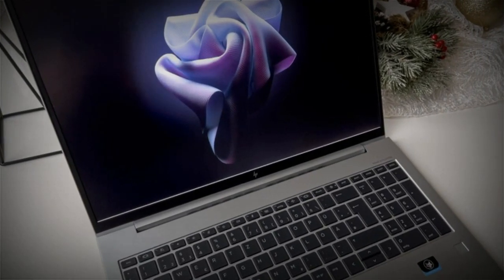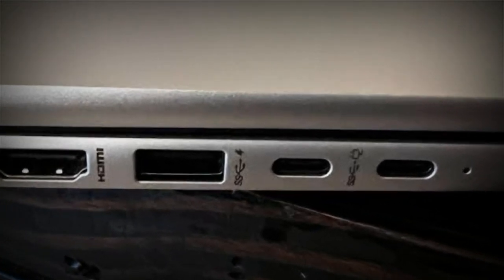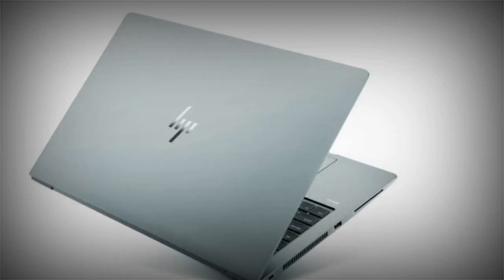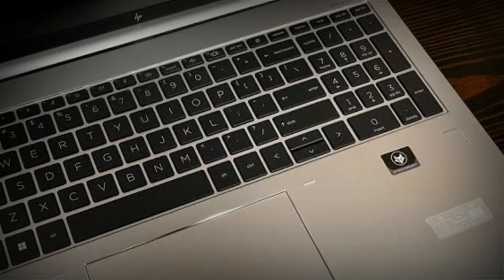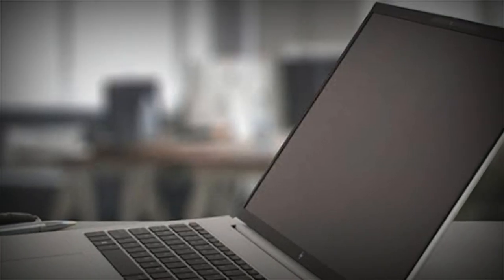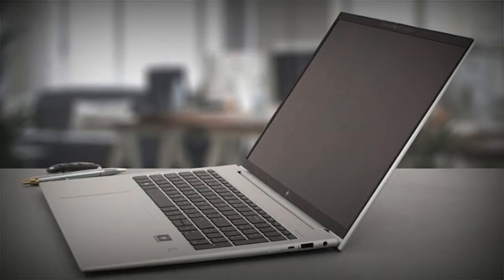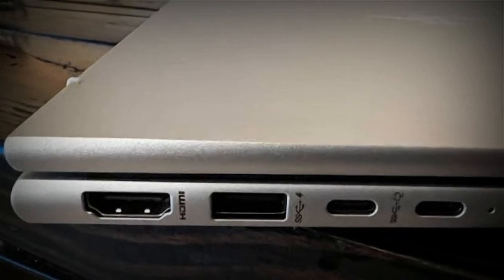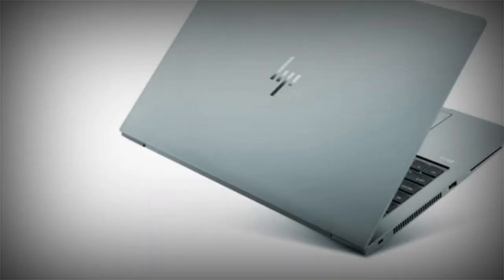HP EliteBook 865 G9 Laptop review || Best Hp Laptop || Anas Academy